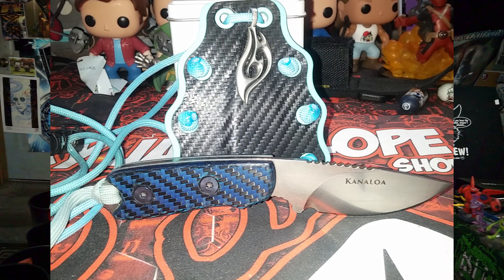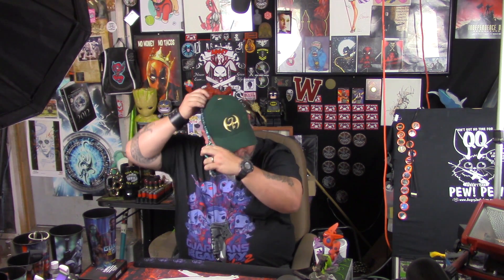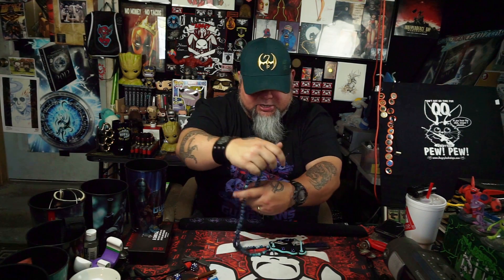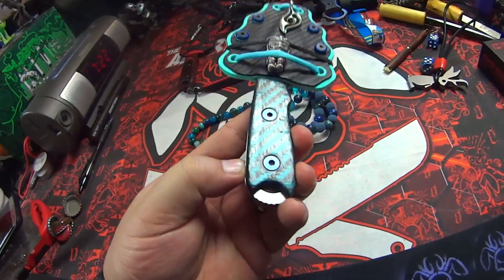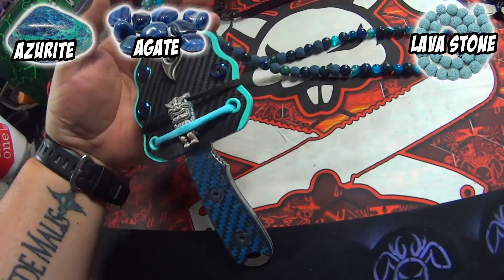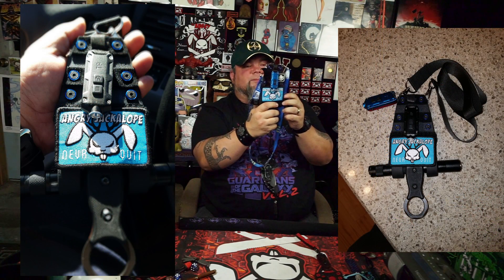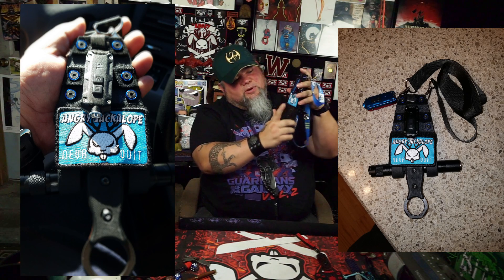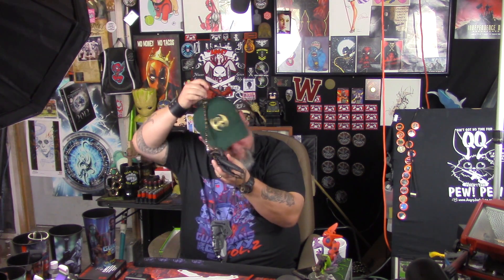The Angry Jackalope Custom Projects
Tops TIBO - Kanaloa Project
Tops TIBO - Pele Project
Tops I.C.E. Dagger - Neck EDC
Schrade - Odin's Blades
And more...

up a patch by going to the website or you can

video you like on your social profiles.
Spread the Angry Jackalope show far and wide!!!

Thanks,

Rob

Oh and if you're a troll here to drop some
nasty shit off...

ᶠᶸᶜᵏ♥ᵧₒᵤ